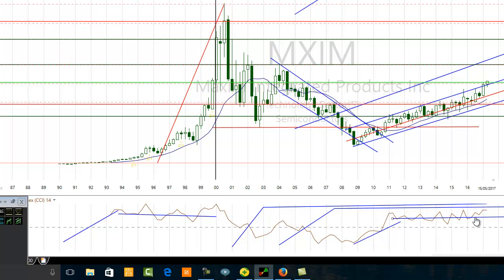CCI Oscillator | Power Of A Momentum Oscillator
Learn how to recognize and trade a powerful CCI
oscillator trade setup, and improve your CCI day or
swing trade today.
Become a better momentum oscillator trader.
Learn more.